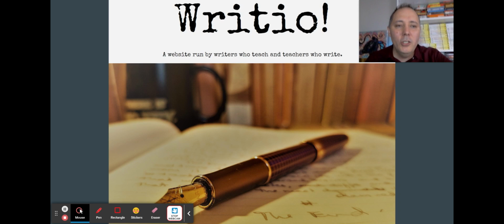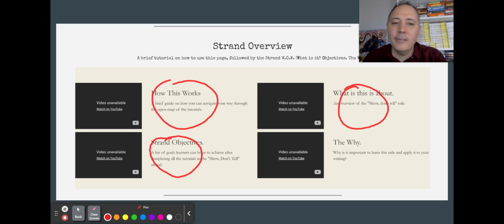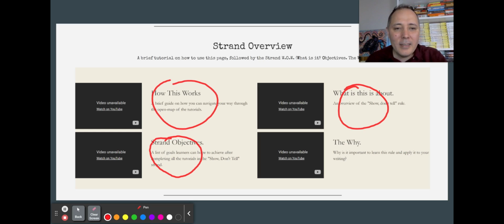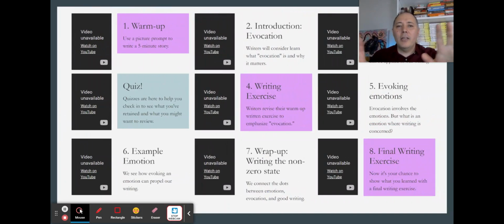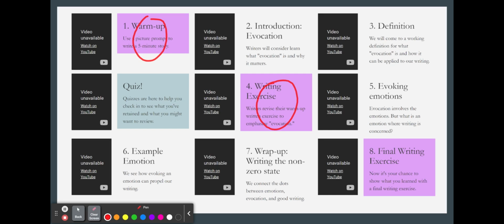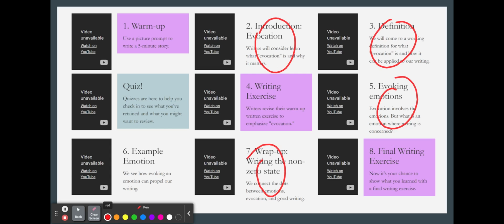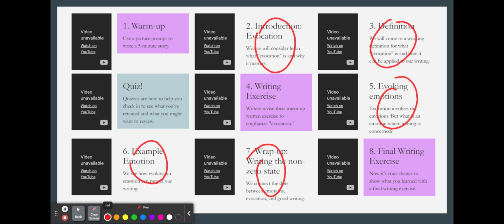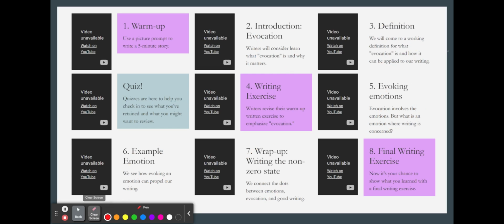Writio! Website How to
A short guide on using the course tutorials on the Writio! website.